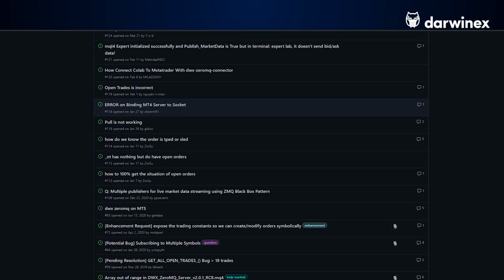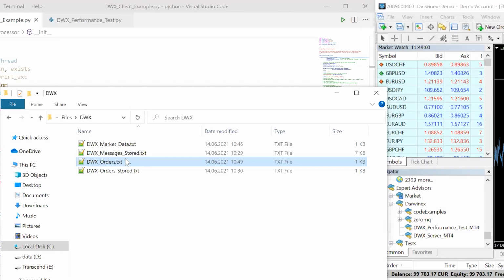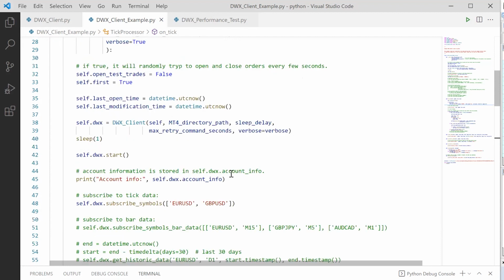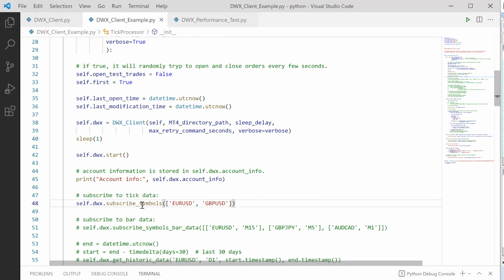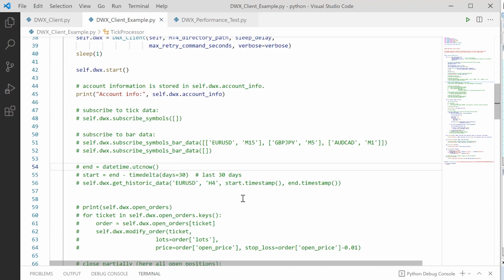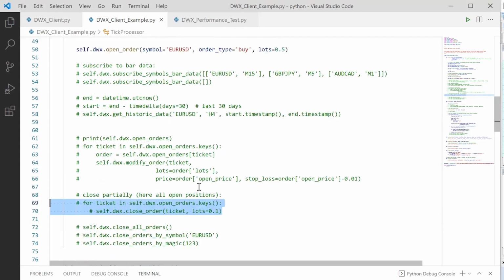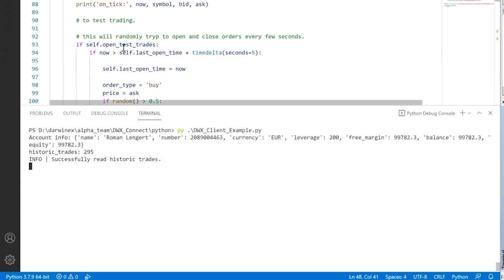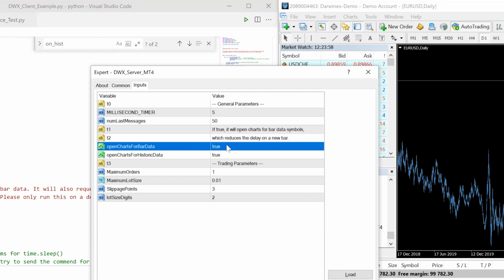DWX Connect: Seamlessly Link Any Trading Strategy to Darwinex | One Trader to Another (5)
What if you could have your very own Trading API, one you could use easily, modify, extend and more to suit YOUR needs? DWX Connect makes this possible!

It enables algorithmic traders to:

- Write trading strategies in any programming language,

- Seamlessly link them to Darwinex,

- Allow Darwinex to turn them into investable assets anyone can buy and sell

- Compete for our Prop Capital Allocation,

- Raise 3rd party investor capital, and

- Charge performance fees on investor profits.

In today's episode, Roman and Ali take listeners and viewers through the vision behind the project, its ancestor (the DWX ZeroMQ Connector), how and why things have evolved, and a demonstration of DWX Connect's Data and Order Management capabilities!

Important Moments:
0:00 Introduction

01:10 Does Darwinex have a Native Trading API?

01:24 Vision behind DWX ZeroMQ Connector in 2017 (#1)

01:50 Trading APIs @ Darwinex

02:03 Stocks and Futures Trading via TWS API

02:33 Investor Capital and Prop Allocation (DarwinIA)

03:31 The ZeroMQ Middleware Dependency

04:43 Vision behind DWX ZeroMQ Connector in 2017 (#2)

06:45 Why we're removing ZeroMQ in 2021

07:30 Introducing DWX Connect!

08:12 Motivation behind DWX Connect.

09:17 How DWX Connect solves the issues faced with DWX ZeroMQ Connector.

09:46 How DWX Connect works (step by step explanation with live examples)

13:44 Easily Write & Deploy Trading Strategies.

13:57 Differences between DWX Connect and DWX ZeroMQ Connector Code

14:51 Order Types in DWX Connect (MARKET, STOP and LIMIT)

15:39 MetaTrader 4 and 5 Support

16:27 Get Real-Time and Historical Market Data

16:50 Four Types of Data Acquisition

19:37 Greatly Reduced Latency & CPU Usage.

20:21 When NOT to use DWX Connect

25:55 Sending MARKET, LIMIT and STOP orders

28:09 MODIFYING Stop Losses and Take Profits

31:22 CLOSING Orders: PARTIALLY or FULLY)

32:54 Getting Historical Trade Information

34:43 Data Format in DWX Connect (JSON)

35:44 Setup in MetaTrader (4 or 5)

40:22 Client Application Examples in Python, Java and C#

44:00 How and Where to get DWX Connect.